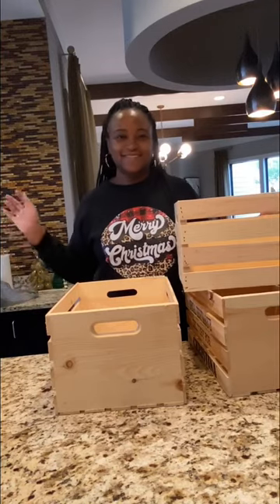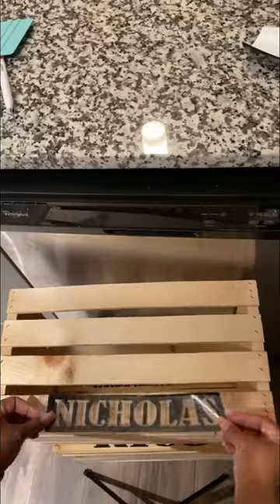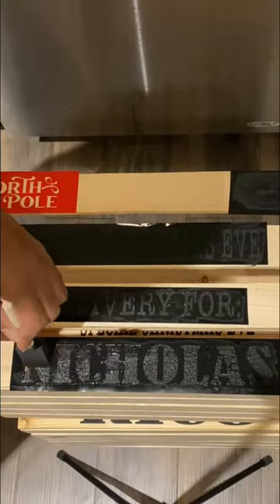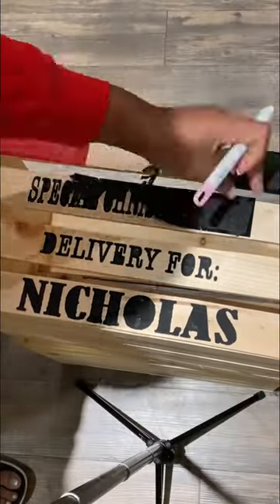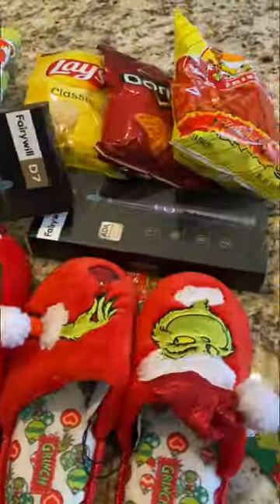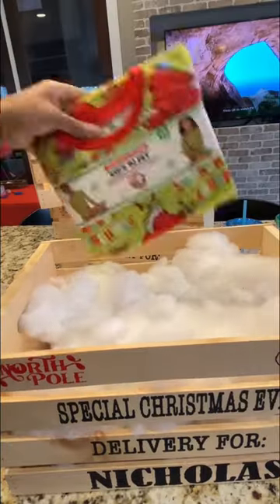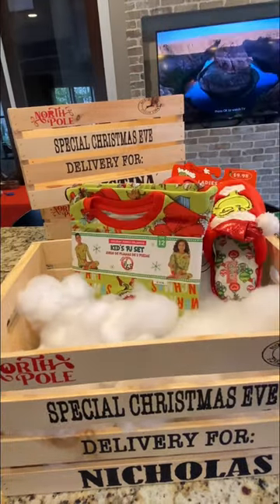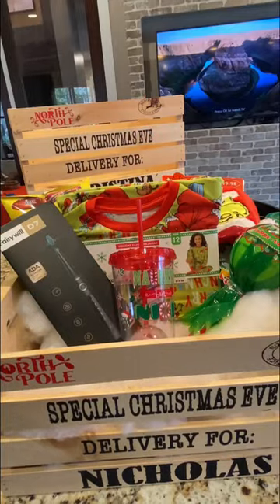Christmas Eve crates